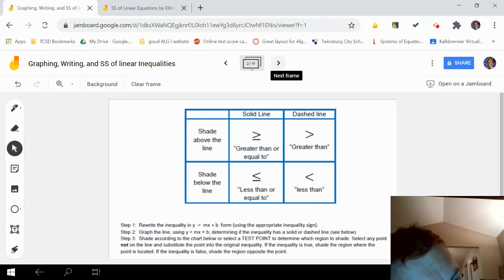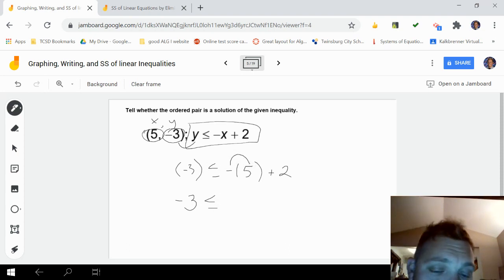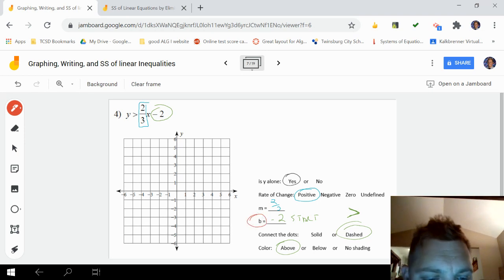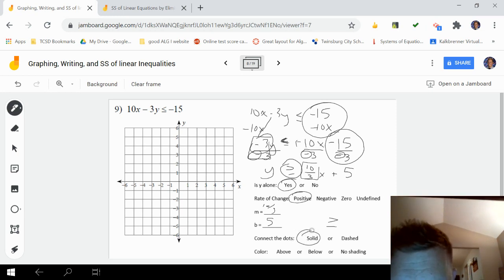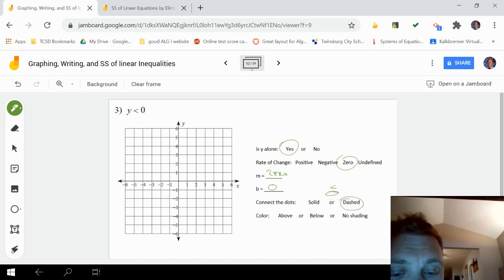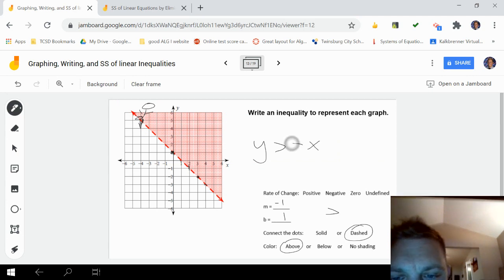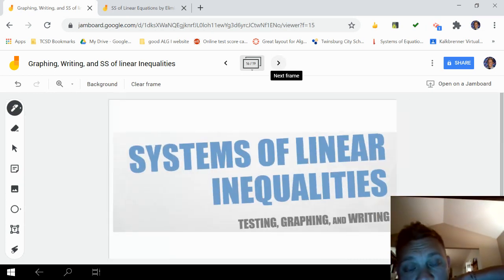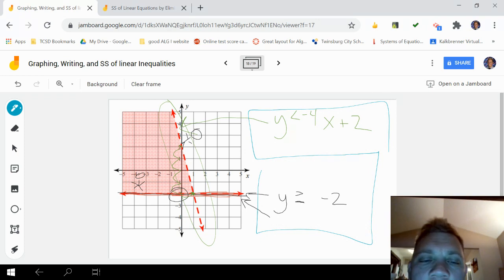Linear Inequalities and Solving Systems of Linear Inequalities